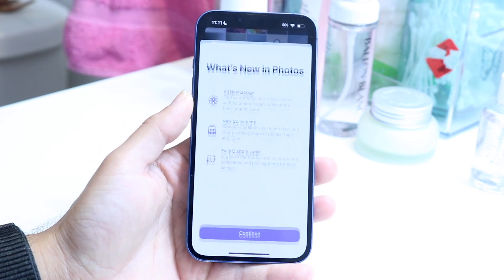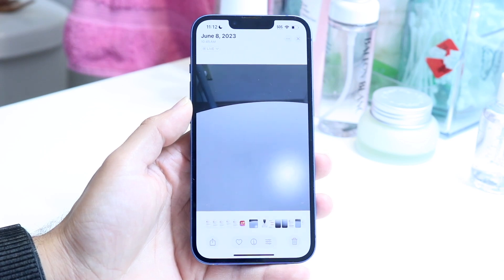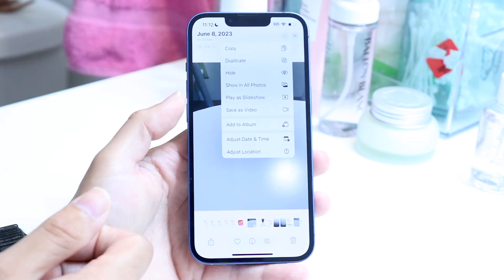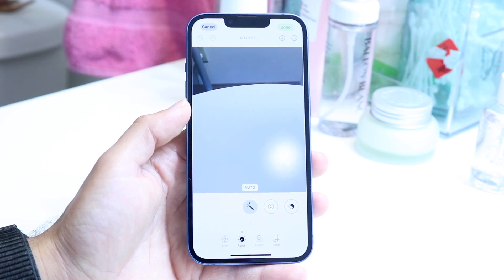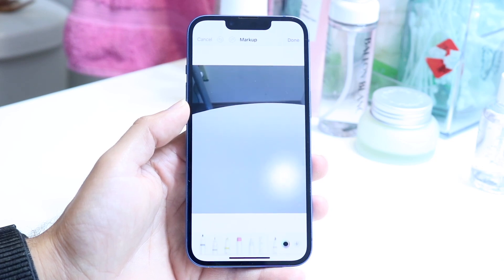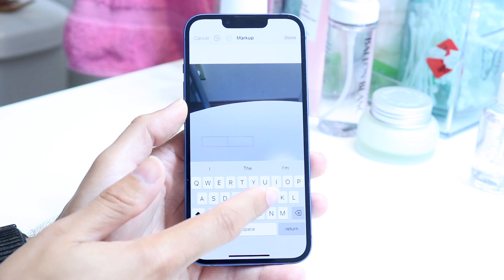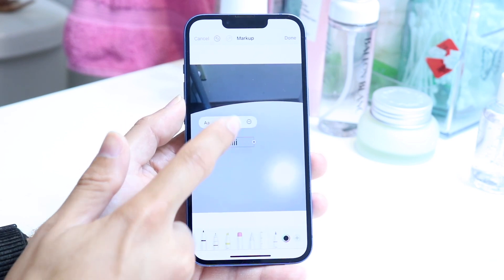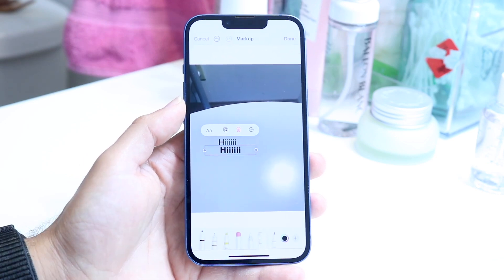How To Add Text Over Images On iPhone! (2024)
Here is exactly How To Add Text Over Images On iPhone! (2024)